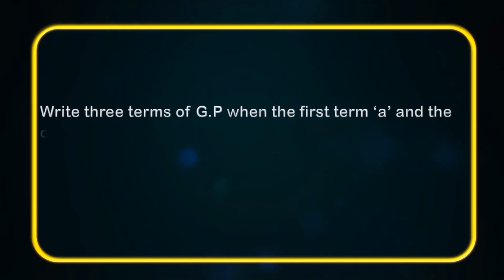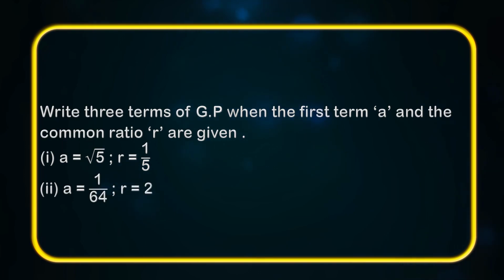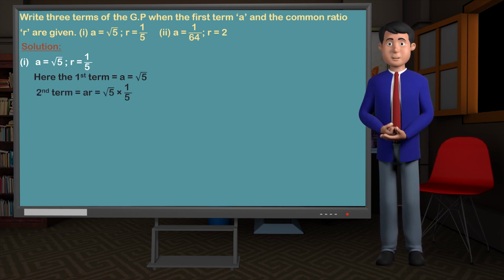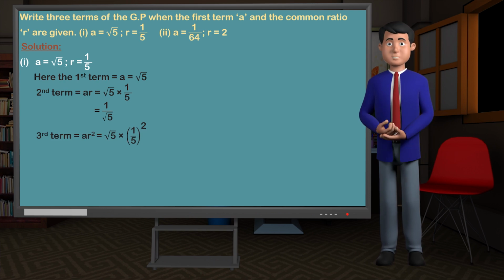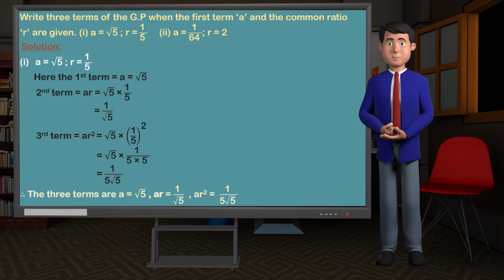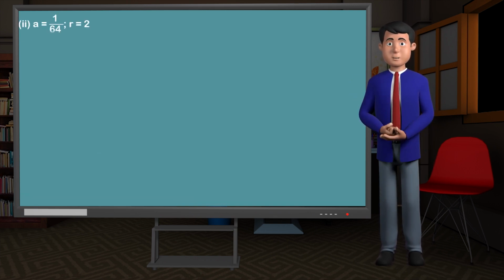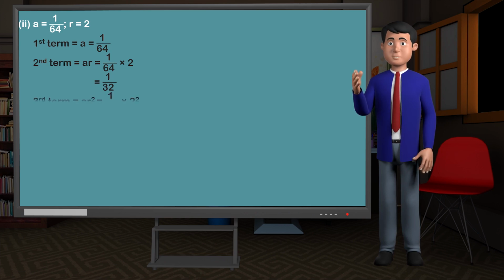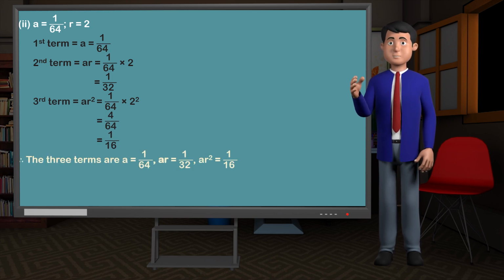Geometric Progressions (G.P) | Q12 | Class 10 Mathematics | SIA Publishers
Need help with Geometric Progressions (G.P) Q12 for Class 10 Mathematics? Watch this video from SIA Publishers to master the topic. This lesson explains the concept of G.P, demonstrates the formula, and provides a step-by-step solution to Question 12. Perfect for exam preparation, revision, and strengthening your understanding of mathematics.